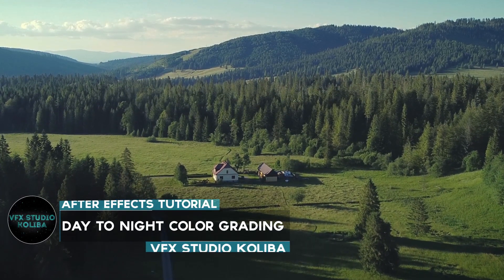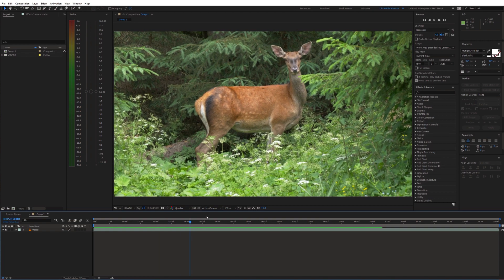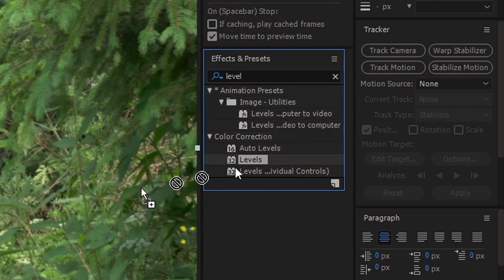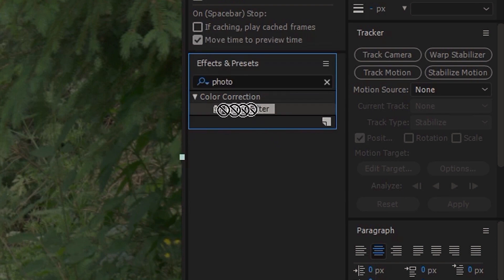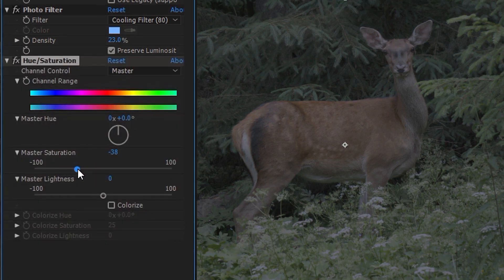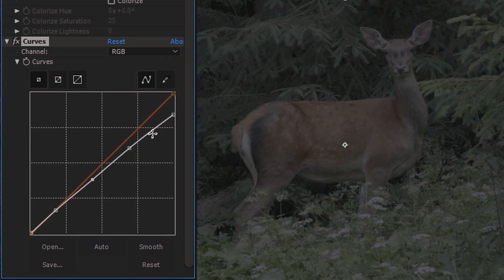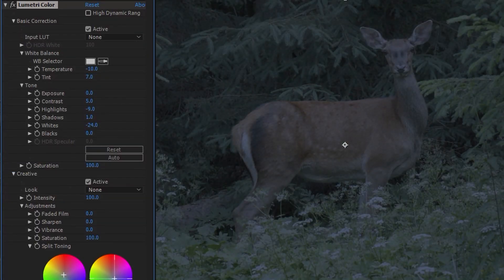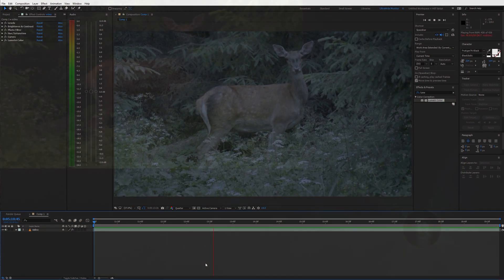DAY TO NIGHT COLOR GRADING - After Effects Tutorial (Fast & Easy)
In this tutorial, I will show you how to color grade a day shot into night shot using Adobe After Effects. Learn how to turn day into night with a few simple color grading effects & techniques.